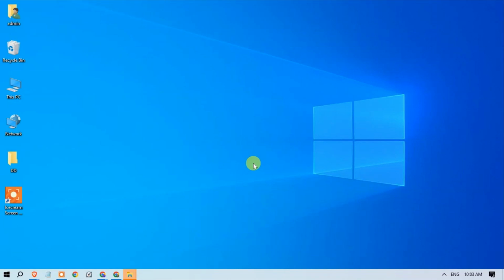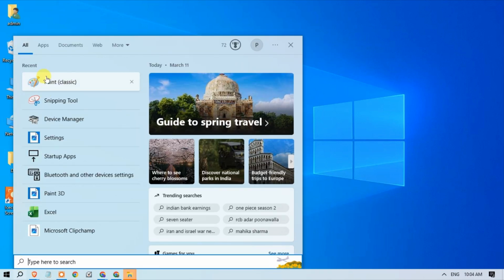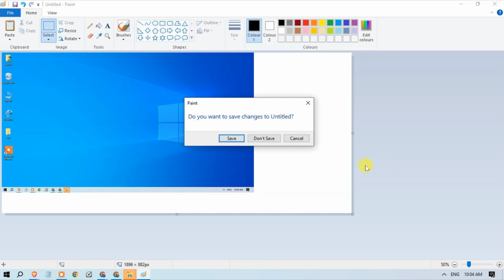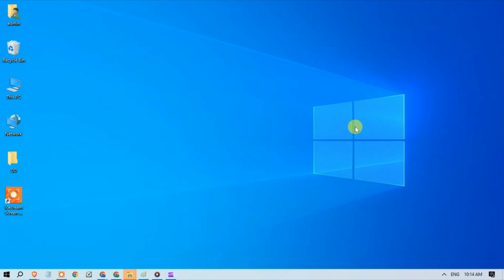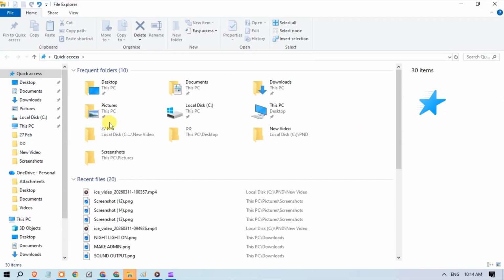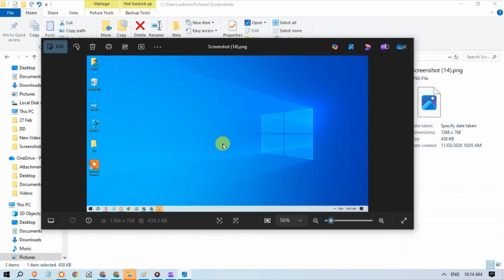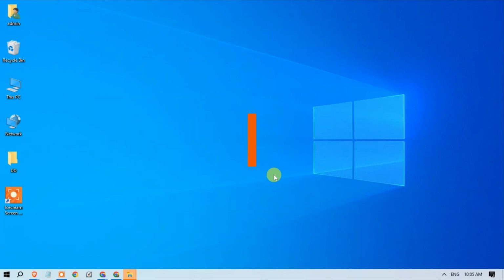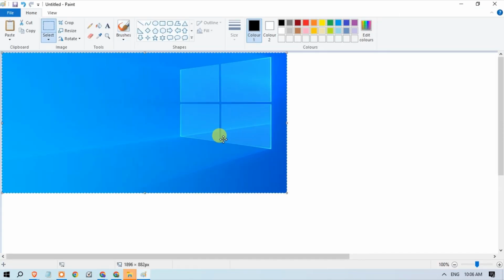How To Screenshot In Windows 10 With Key Shortcut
How to take screenshot in window 10 using the keyboard shortcut ? Window 10 provided some easy shortcut keys to capture your screen quickly. The first shortcut is print screen key. Press print screen key on keyboard. Now open pen or word document. So I just search here the pent. Click on the pen and paste here. Ctrl + V. And here you can see the full screen screenshot here. Add it. Okay. So this is our first shortcut key. I close this and second shortcut key is window key plus print screen.